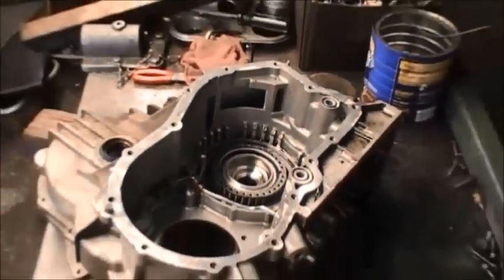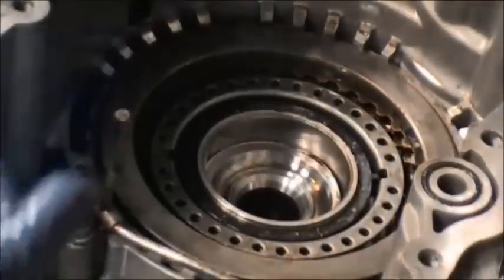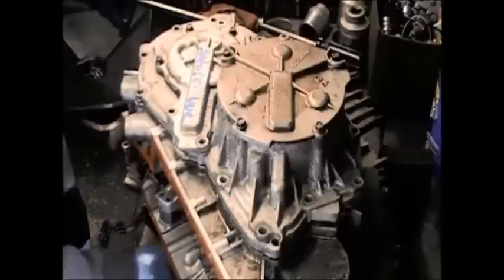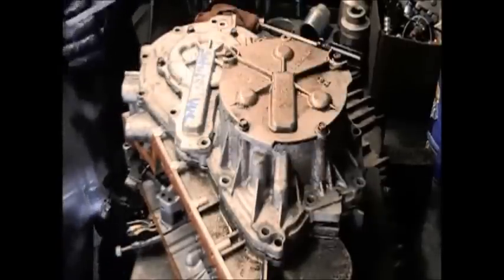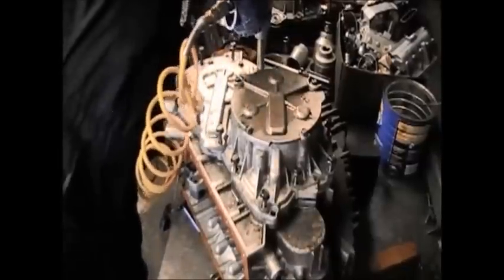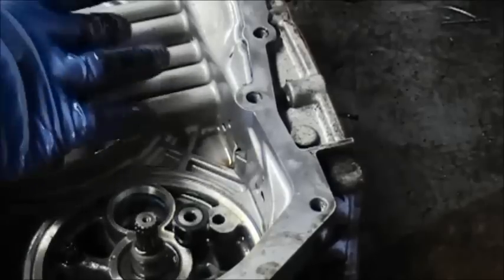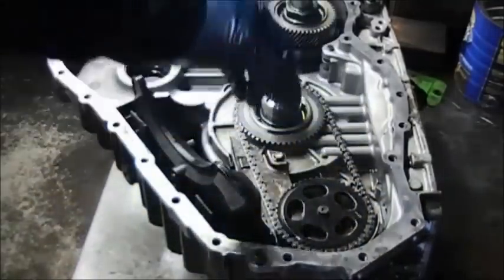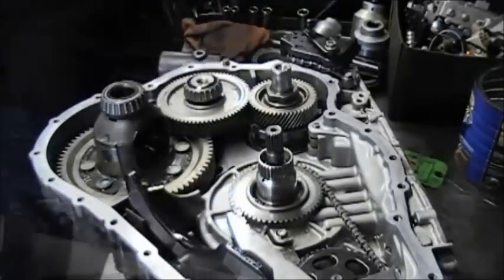saturn vue cvt part 7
This video shows how to repair a Saturn Vue cvt transmission.